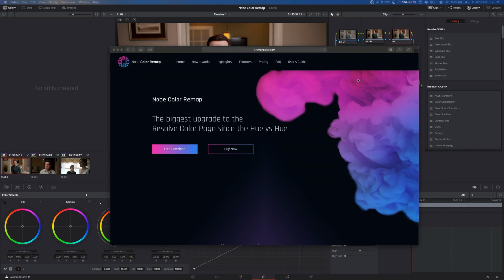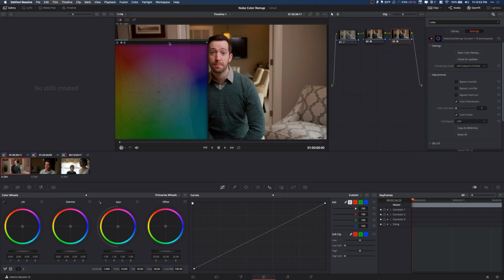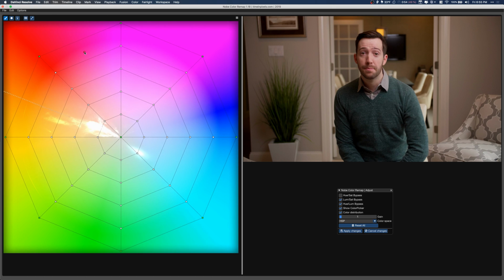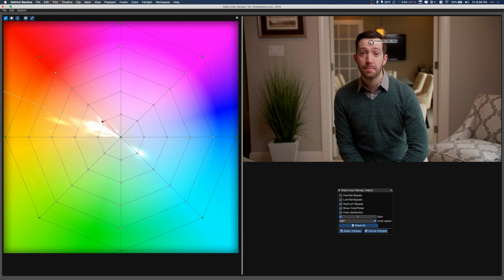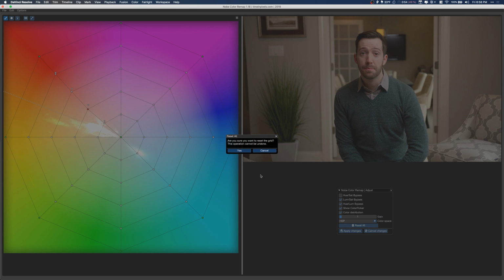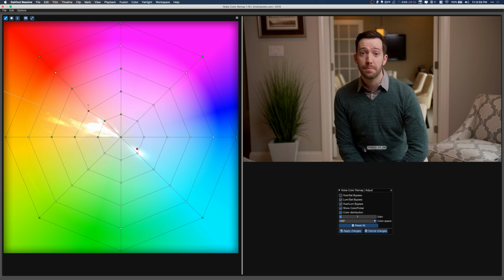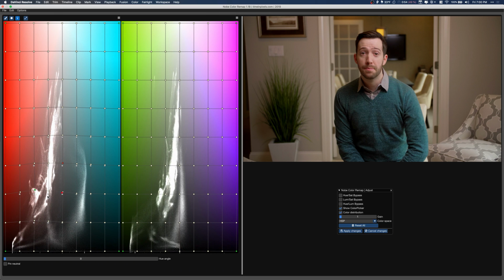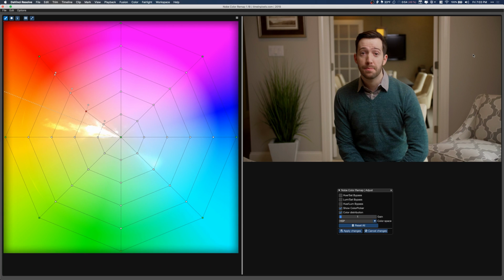The BEST Color Plugin for Davinci Resolve & Premiere Pro | Nobe Color Remap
I LOVE this color plugin from Time in Pixels!